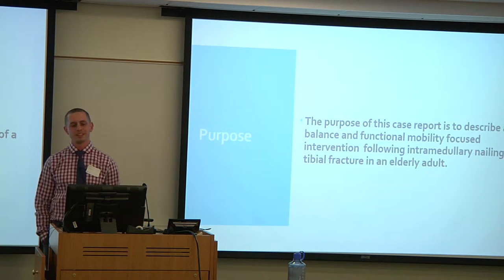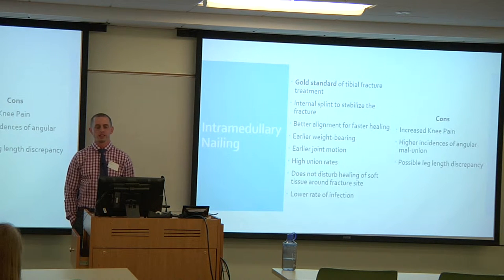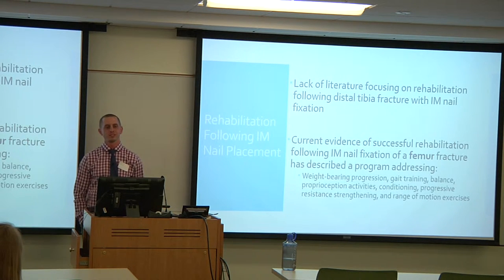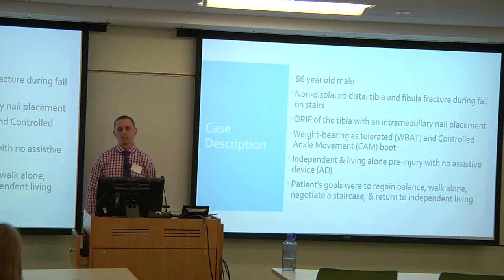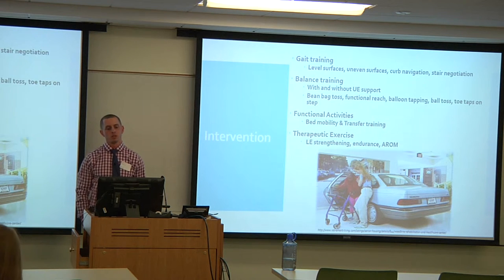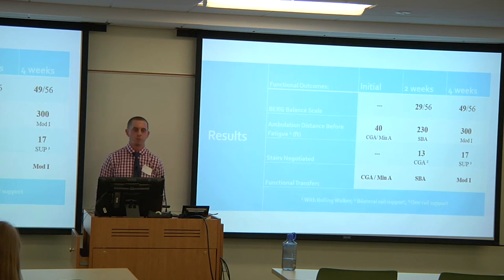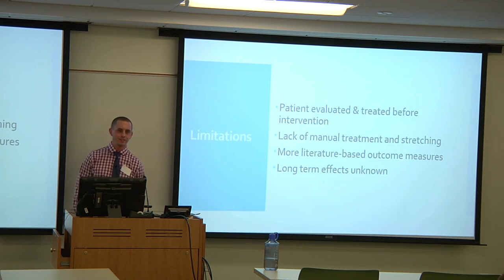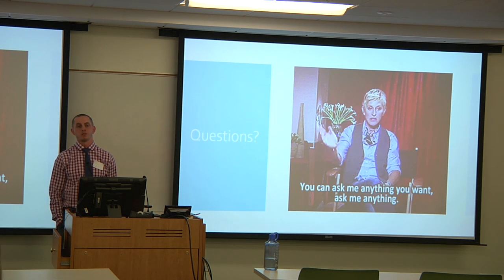A Balance Based Approach to Intervention Following Intramedullary Nailing of a Tibial Fracture: A Ca